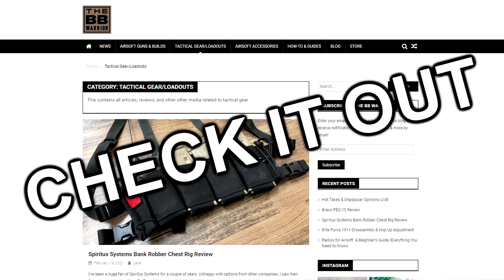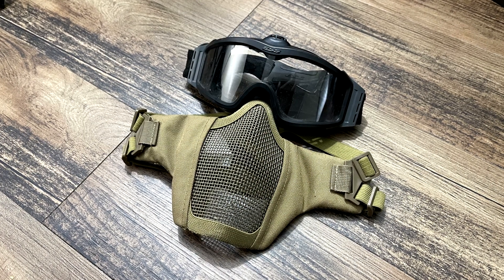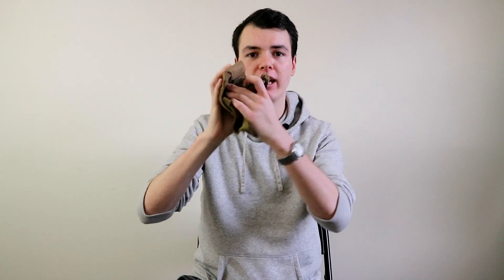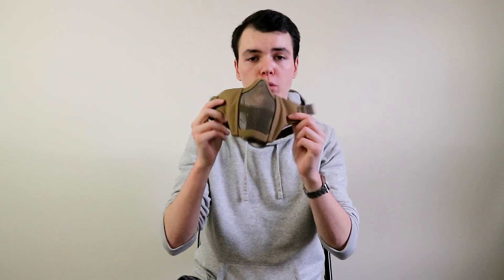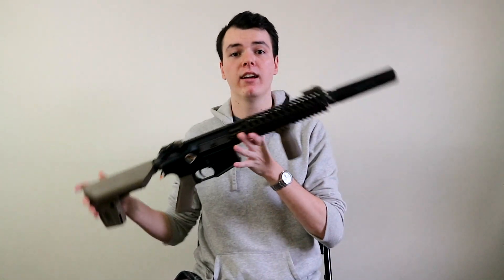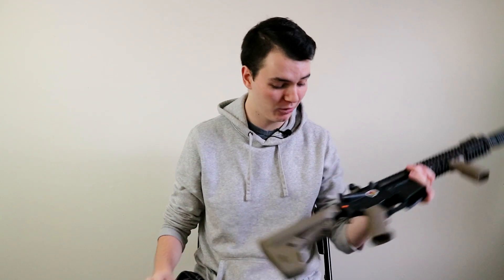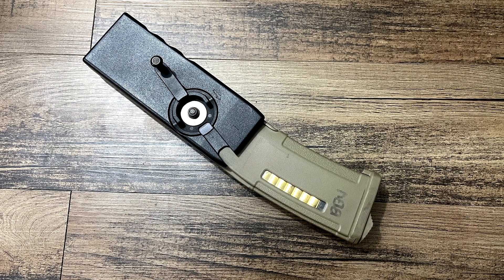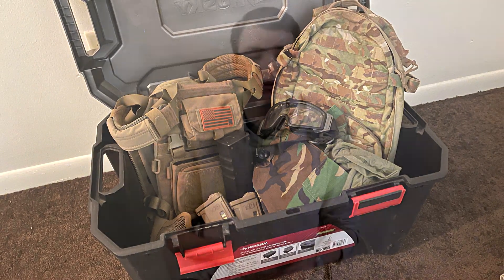Why Didn't I Buy These Sooner?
Help support The BB Warrior and get access to perks by becoming a member!

Read the companion article to today's video on The BB Warrior Blog!

Products mentioned in this video:
ESS TurboFan Goggles
ESS Crossbows
Dye I5 Paintball Mask
Odin Innovations Speed Loader
Merrell Boots
Salomon Boots

*Note* If you make a purchase using any of these links I receive a small kickback from Amazon. This helps me keep making airsoft videos, and doesn't add any cost to you!